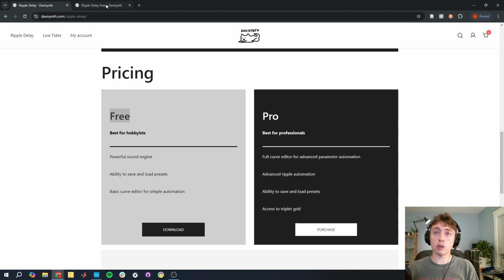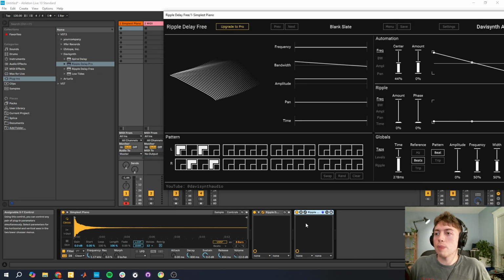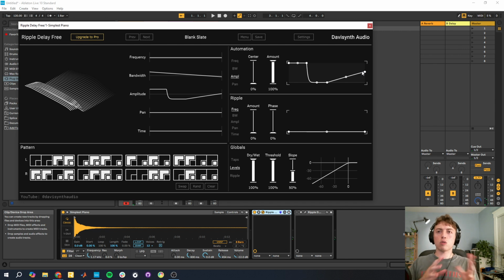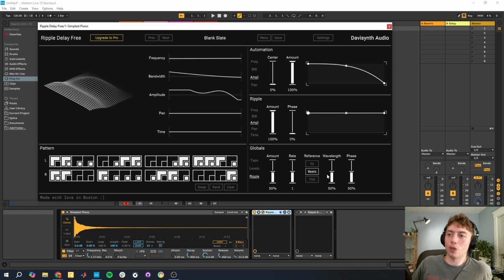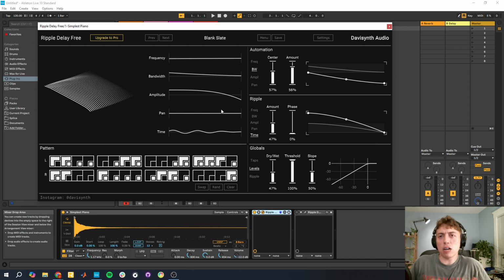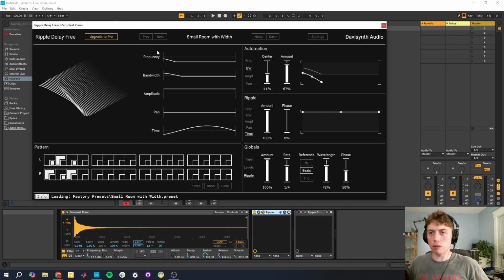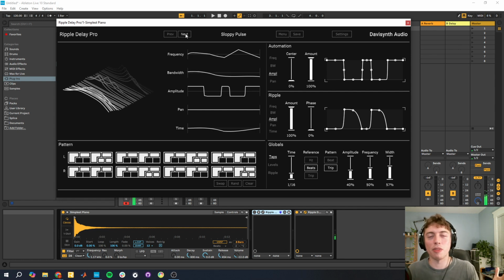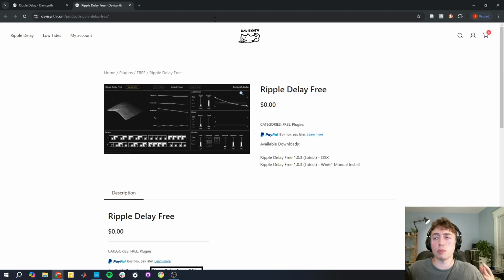Ripple Delay Plugin Overview and Tutorial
Ripple Delay is a Curve-Based Multi-Tap Delay Plugin!

This video will walk you through how to use Ripple Delay's fratures to get the most out of it.